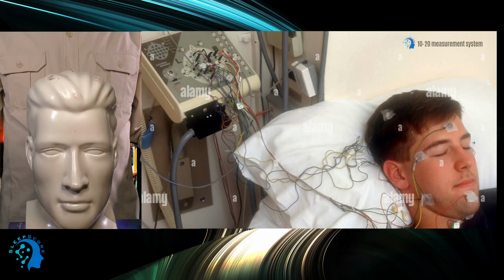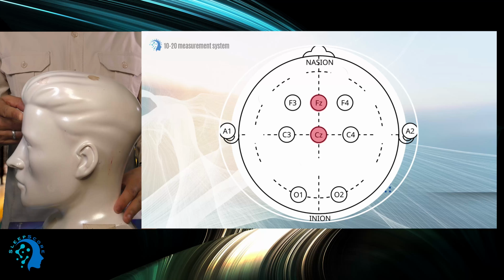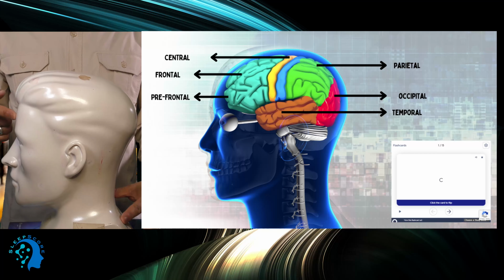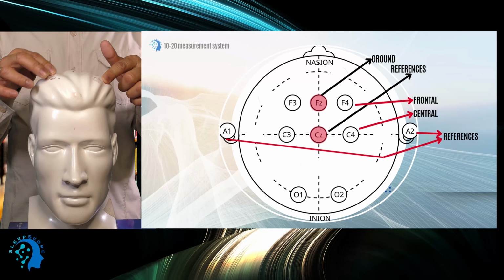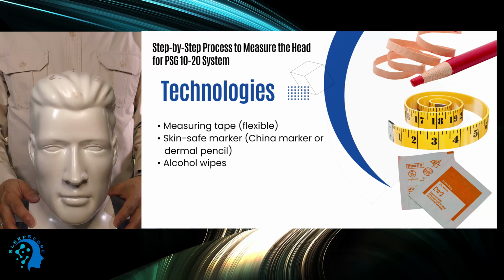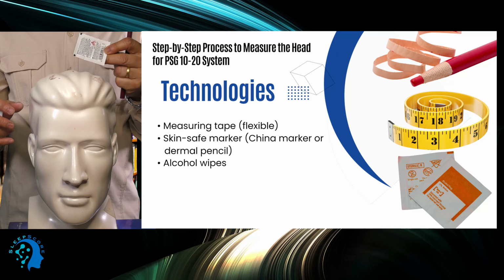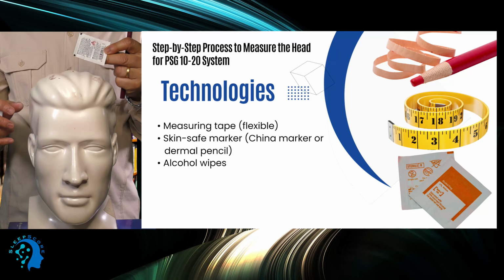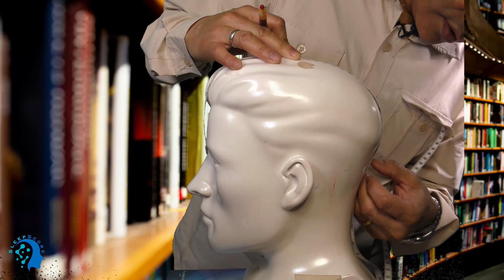10-20 measurement in Polysomnography. Sam Gautam, RPSGT, RST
10-20 measurement for electrodes placement. A simple way to measure the head.